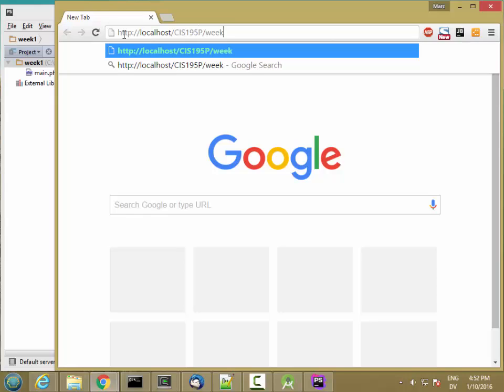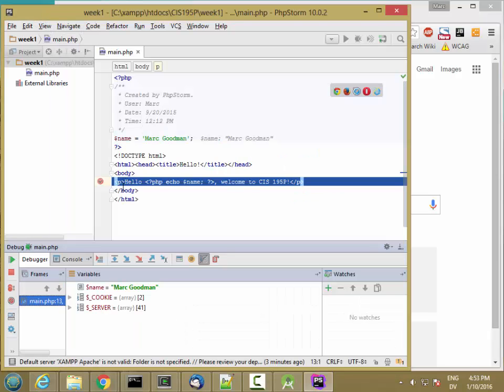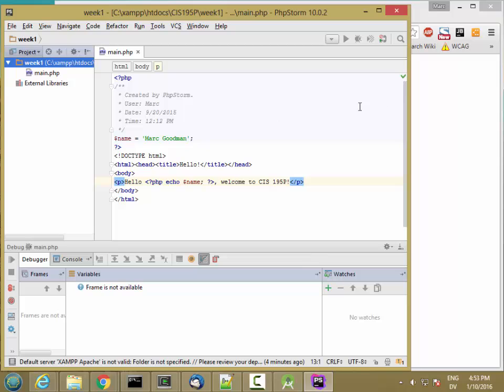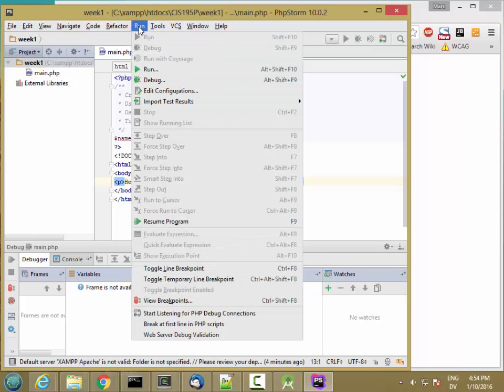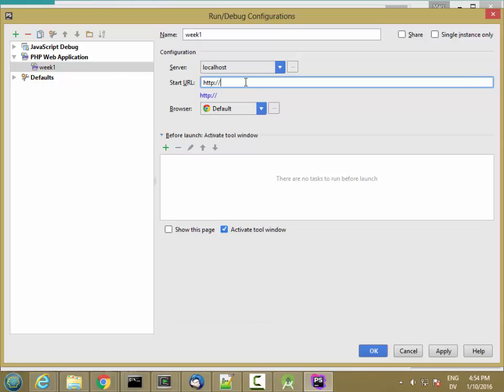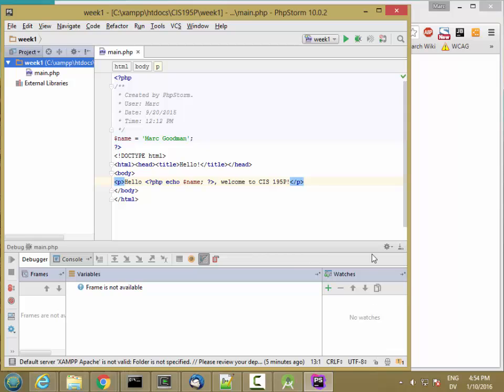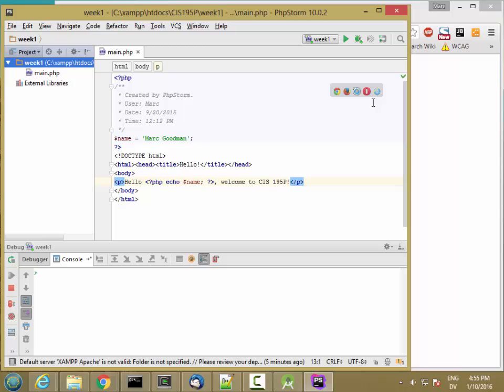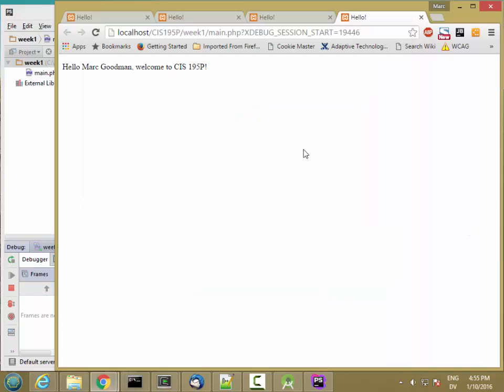195P RunButton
CIS 195P Run Button - Getting the Run and Debug buttons to work in PHPStorm (not recommended).